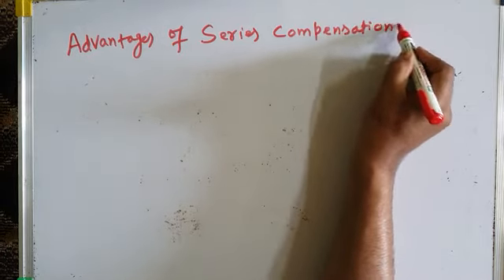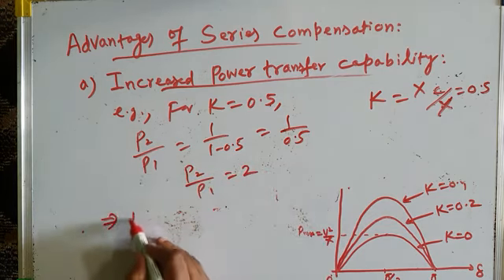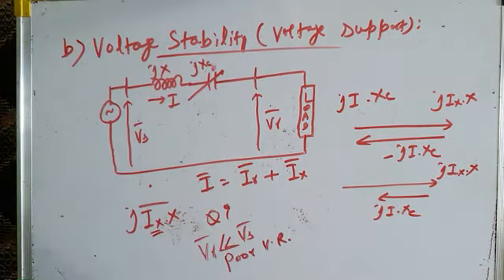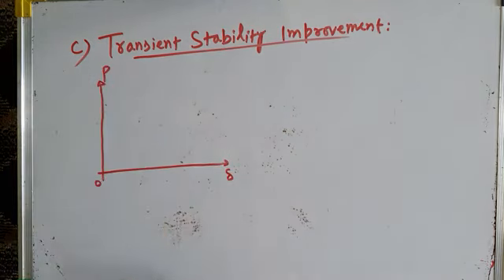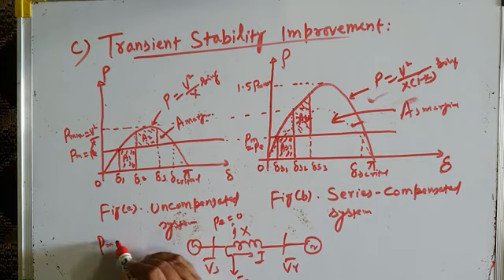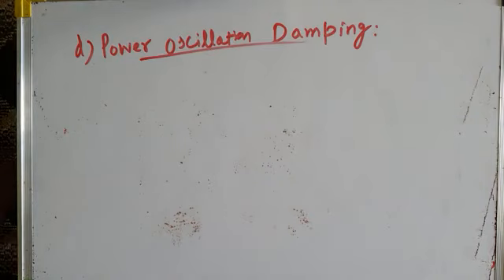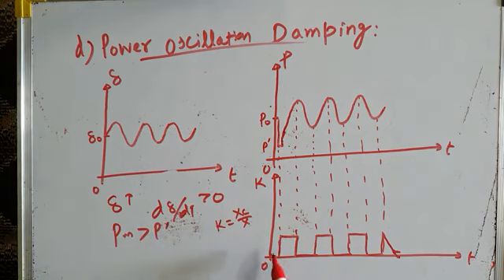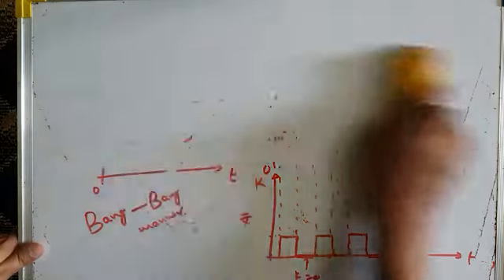L10_Advantages of Series Compensation